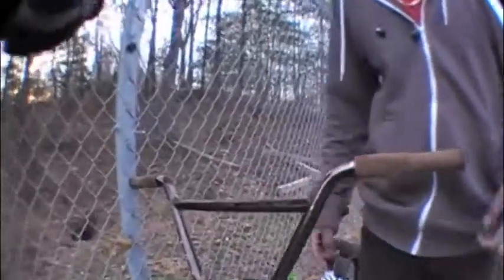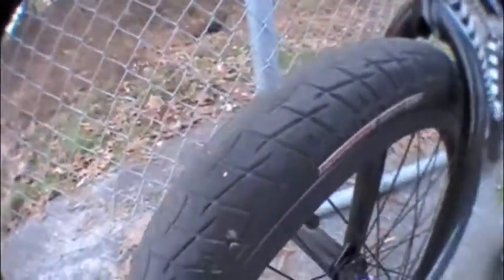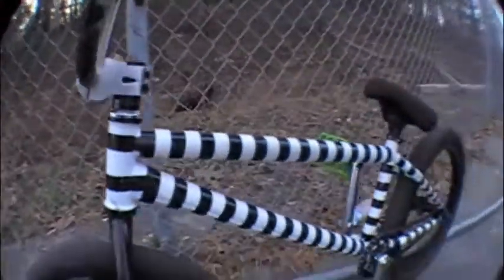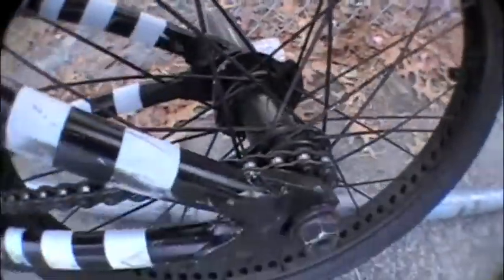Jon Le's Bike Check